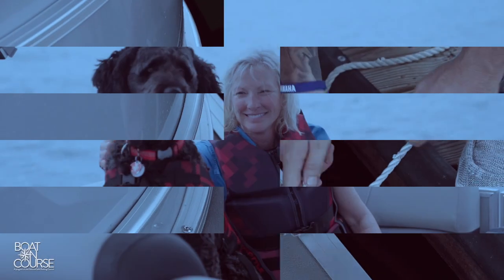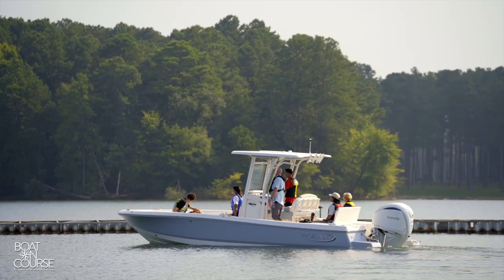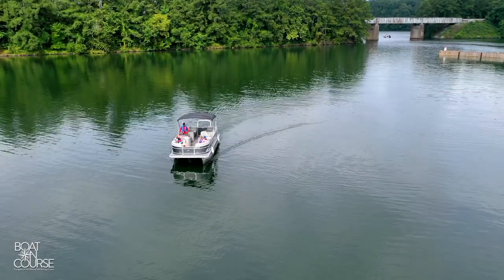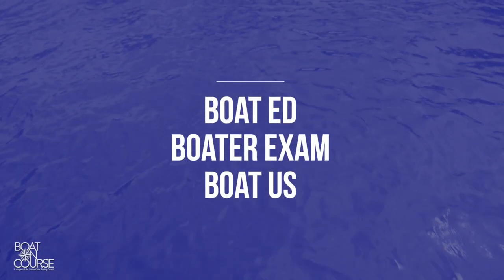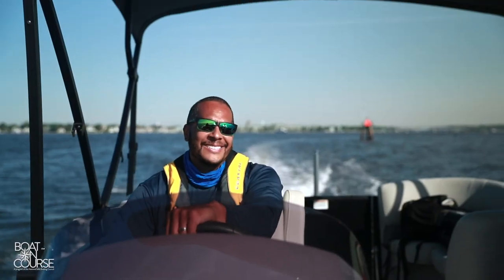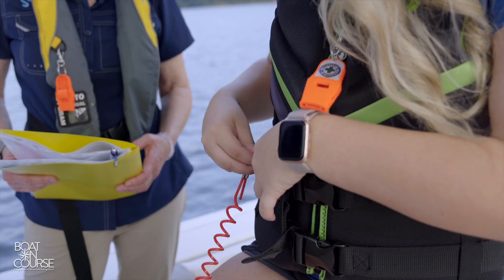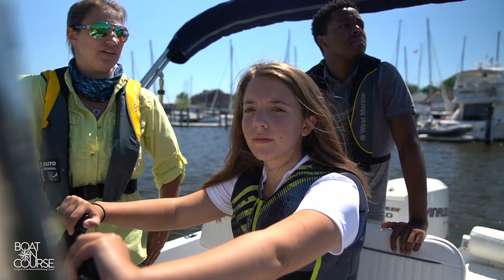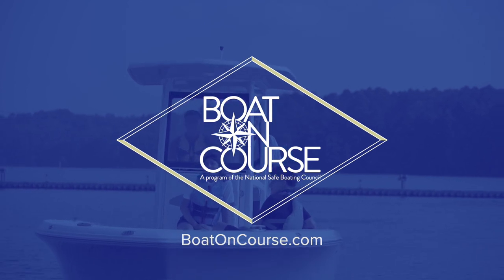Boat On Course | Required and Optional Boater Education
Boat On Course, educational boating safety videos from the National Safe Boating Council, teach the basic navigation rules of boating. In this video, boaters will learn about the required and optional boating education. When you're ready to boat, most states require you complete a certified boating safety course before operating a powerboat or paddlecraft with a trolling motor. Check your state specific boating laws before operating any powered vessel.

Boat On Course is produced under a grant from the Sport Fish Restoration and Boating Trust Fund, administered by the U.S. Coast Guard.

Nikolay Kiselev